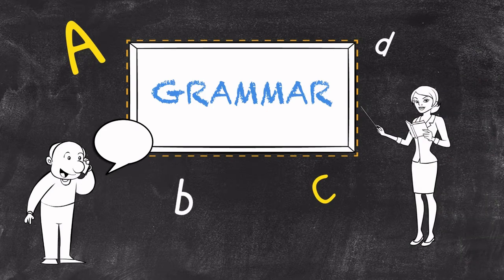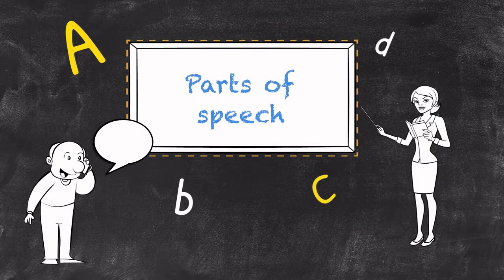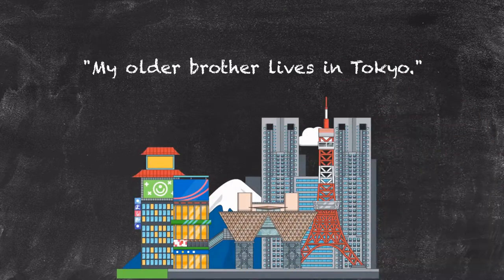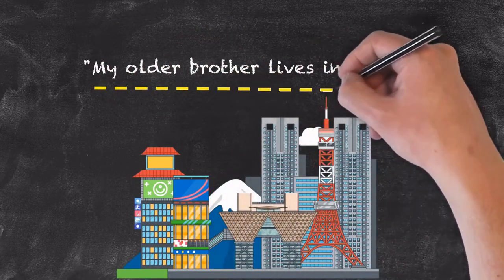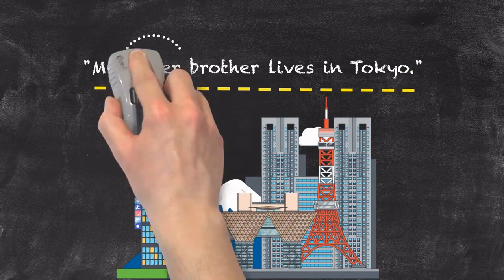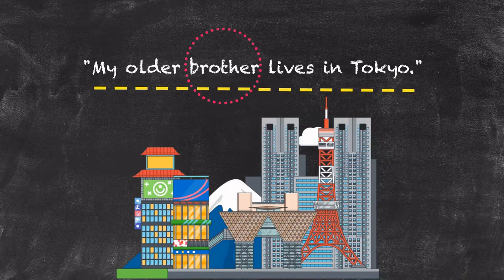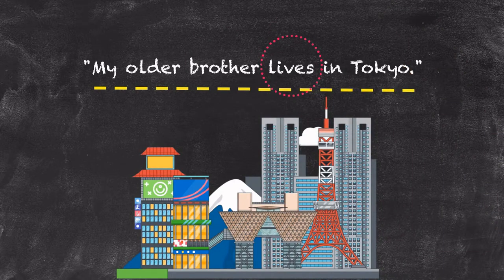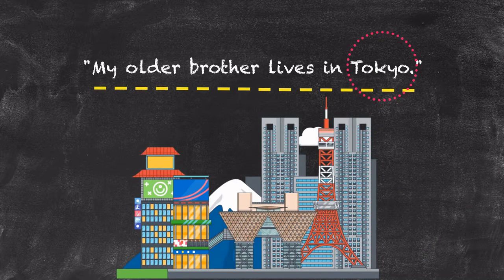Parts of Speech examples and 8 types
Looking to improve your English grammar? This comprehensive video covers the 8 parts of speech—nouns, pronouns, verbs, adjectives, adverbs, prepositions, conjunctions, and interjections—with clear explanations and practical examples. Whether you're a beginner or need a refresher, this guide will help you understand how to use these essential grammar rules in sentences. Perfect for students, English learners, and anyone looking to enhance their writing or speaking skills.

Key Points Covered:

What are the 8 parts of speech?
Examples of each part of speech in real-life sentence
Definition of Parts of Speech